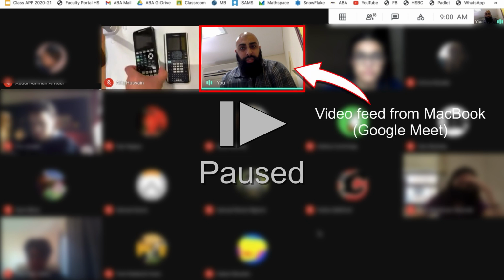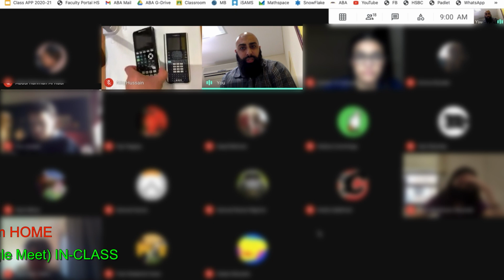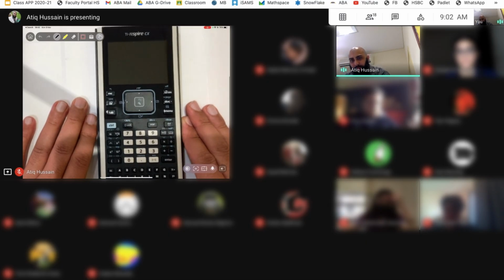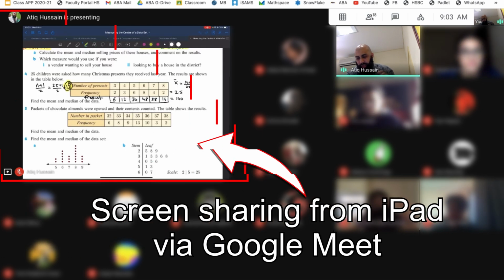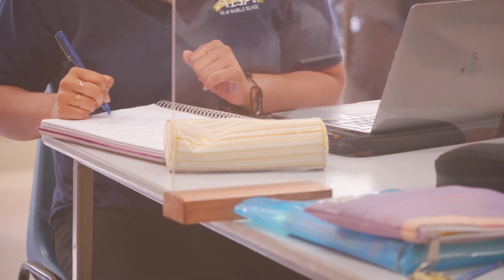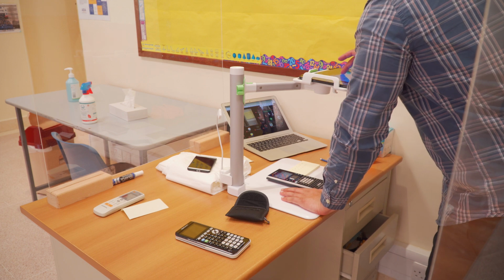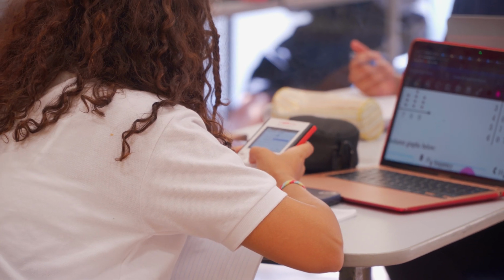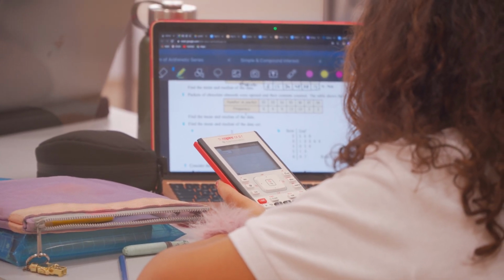How to Teach Mathematics Online! - Peek into my classroom S1E01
Peek into my classroom while I teach a blended classroom with students in class and joining online from home.
Check out some of the KEY tools I use to teacher a hybrid classroom.